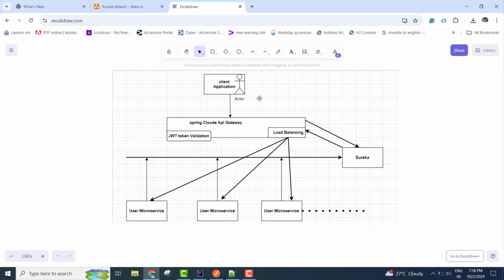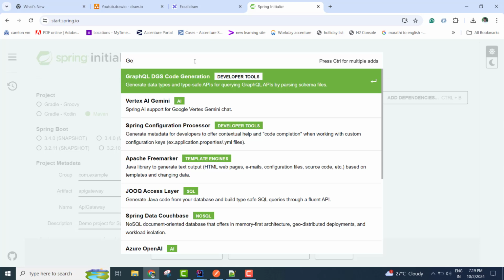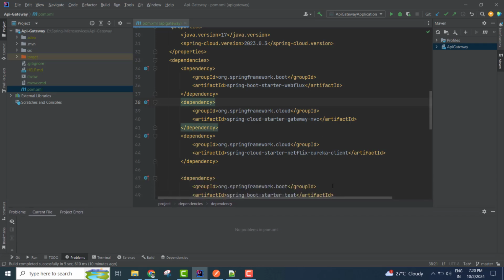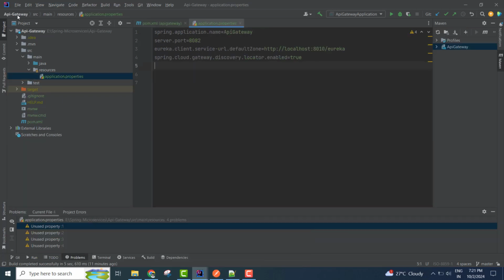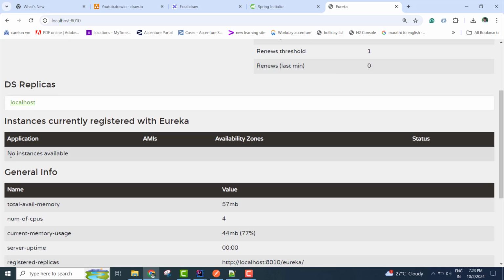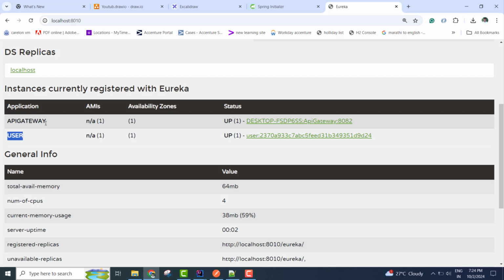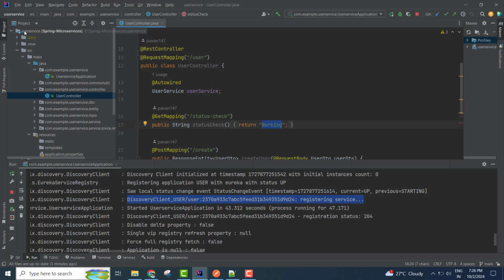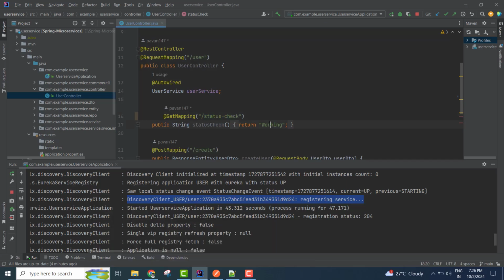10.Spring Boot Microservices Masterclass: Setting Up Spring Cloud API Gateway for Auto URL Routing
In this tutorial, we dive into setting up a Spring Cloud API Gateway for your microservices architecture. Learn how to create a new project, configure the API Gateway, and implement automatic URL routing to streamline your service interactions. This video covers:

Initial project setup using Spring Initializr
Adding dependencies for Spring Cloud Gateway
Configuring routes for automatic URL routing
Testing the API Gateway with sample microservices
By the end of this video, you’ll have a fully functional API Gateway that efficiently routes requests to your microservices. Perfect for enhancing your microservices architecture with robust routing capabilities!